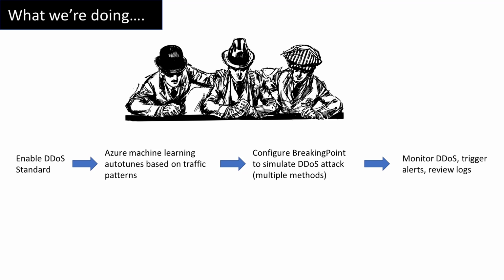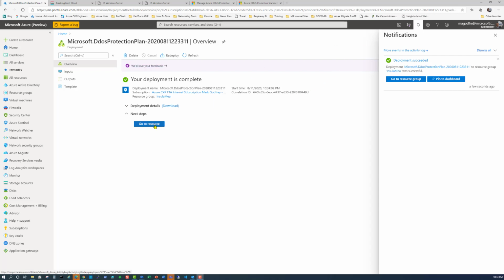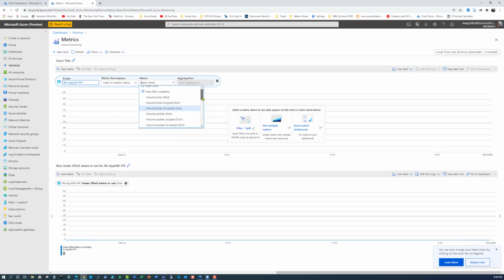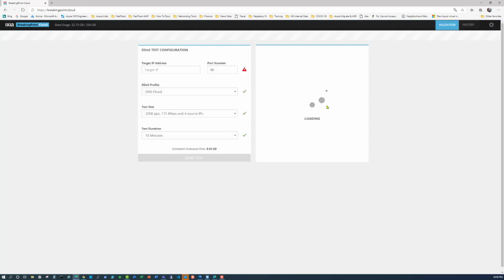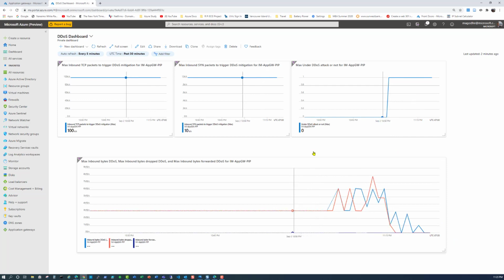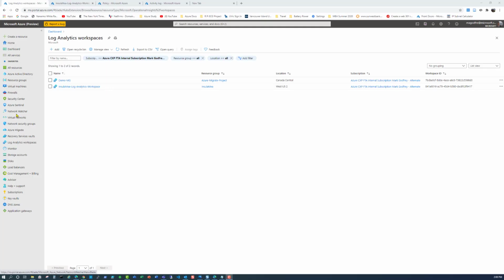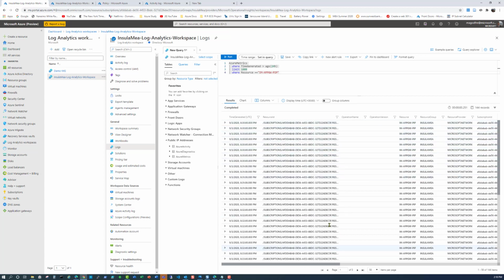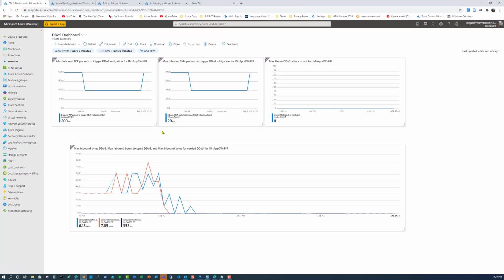Azure DDoS Standard: Configuration & Testing With BreakingPoint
Walk through enabling DDoS standard protection plan then stress testing it with BreakingPoint's test platform.